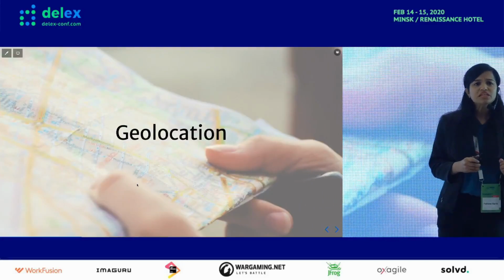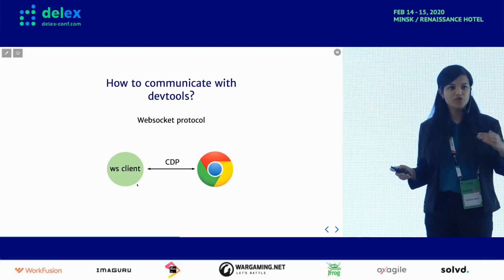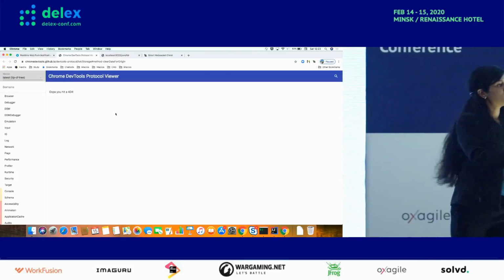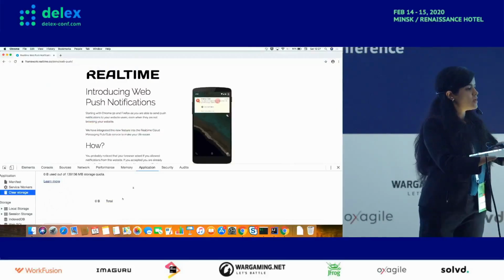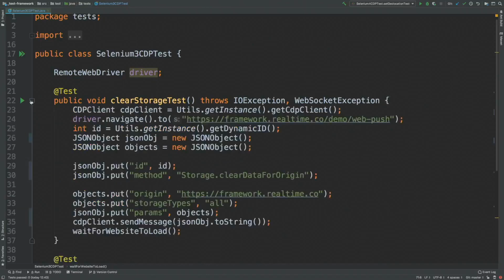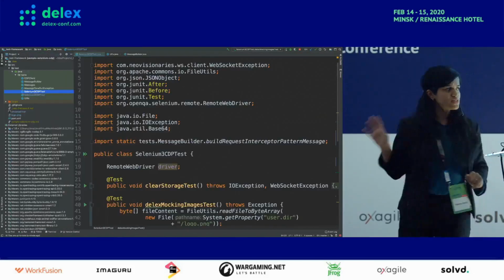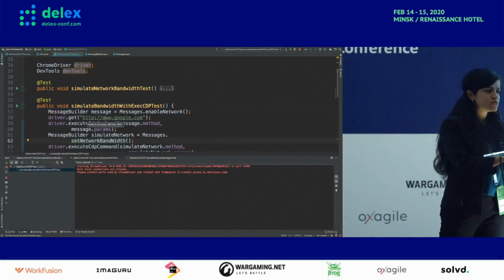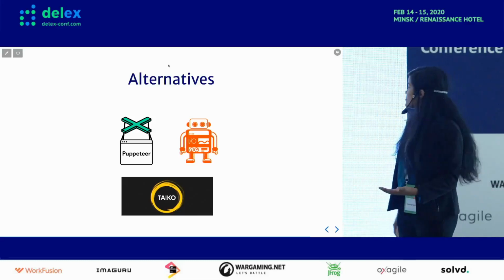Next Gen Front end testing with DevTools and WebDriver (Fathima Harris, India) [EN]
This talk will look at some challenges we face during testing and automating features like location based features, bandwidth simulation, network interception etc with Selenium WebDriver and how that can be solved with DevTools, and in particular, Chrome DevTools.
Chrome DevTools is one of the most useful web developer tools. It allows you to get comprehensive information about the page and requests and emulate mobile browsers on slow devices.
Some of the blockers which we faced with Webdriver was to automate:
Getting events from browser like when specific network call completed
Setting the fake geo-location from your WebDriver scripts
Updating the user-agent
Mocking the web response by intercepting the traffic
Simulating network bandwidth especially for Mobile Chrome
As our team had built a good number of a test cases with user-journeys it was hard for us to move out of Webdriver and rewrite all our tests. So we decided to take the advantage of chrome dev tools API which uses web socket communication and implements our selenium web driver test to access all the API.
An outcome of Session:
A demo about how you can use the power of DevTools in Selenium tests and how to make the debugging more convenient.